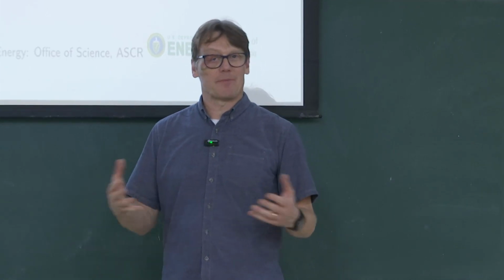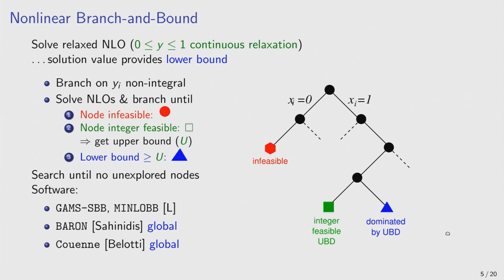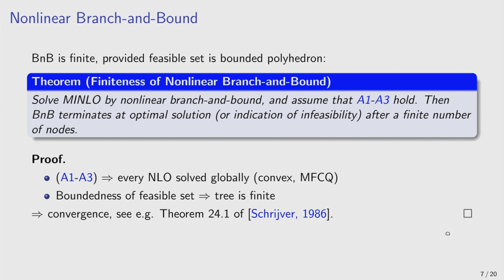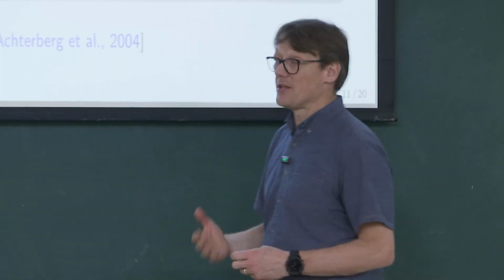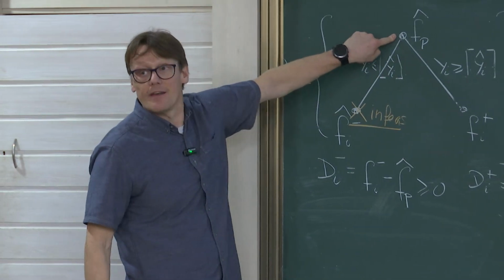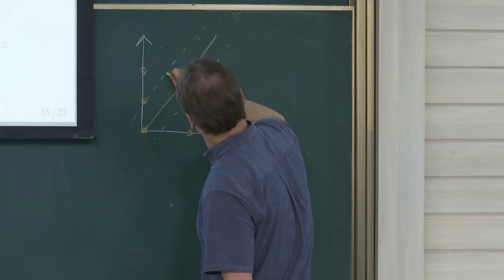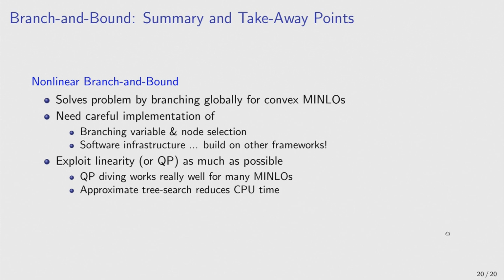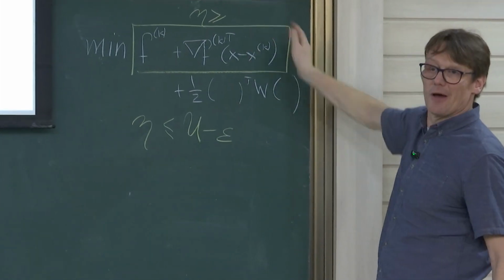Lecture 22: NLO Based Branch and Bound, by Sven Leyffer.